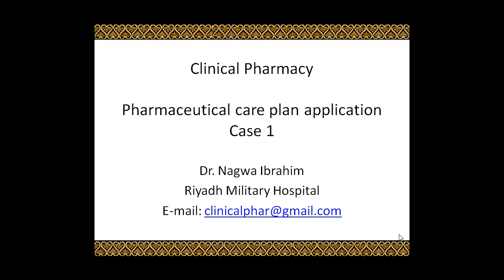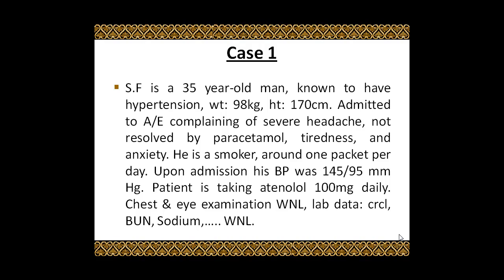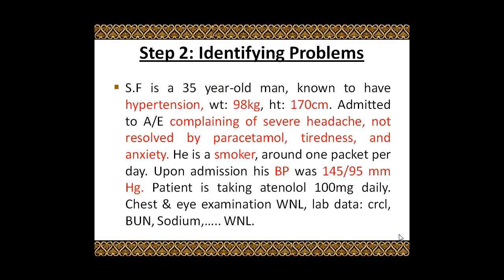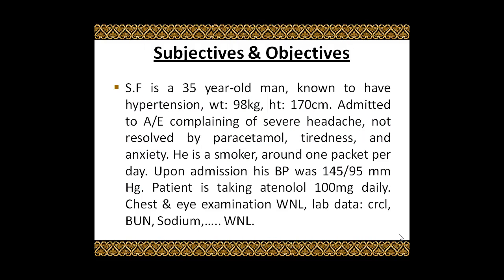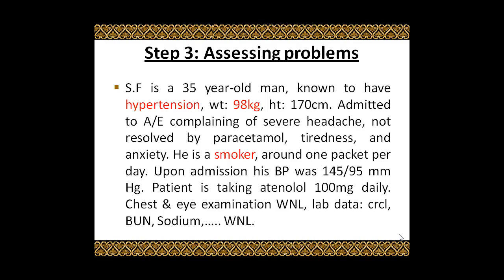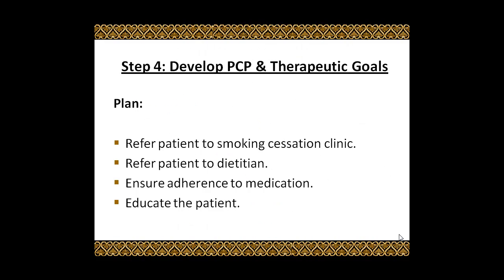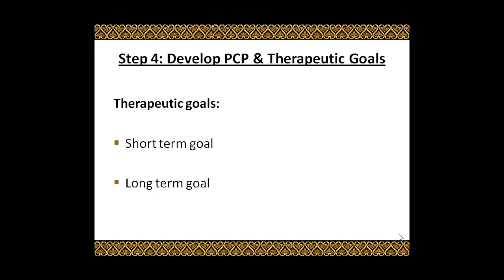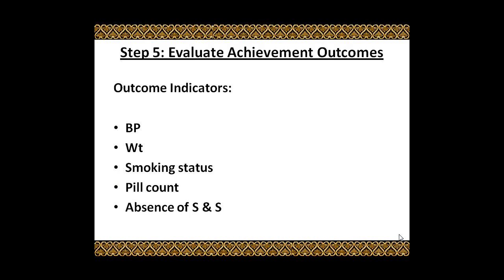Dr. Nagwa Ibrahim - Pharmaceutical care plan application Case 1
Clinical pharmacy Pharmaceutical care plan application Case 1